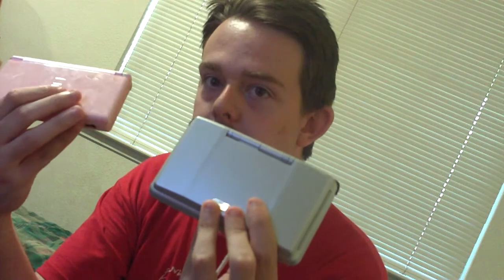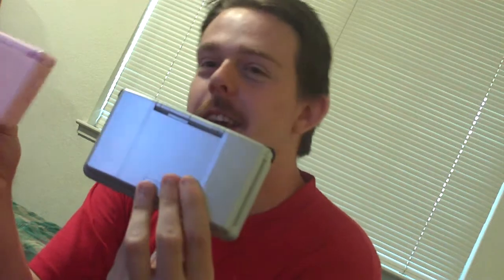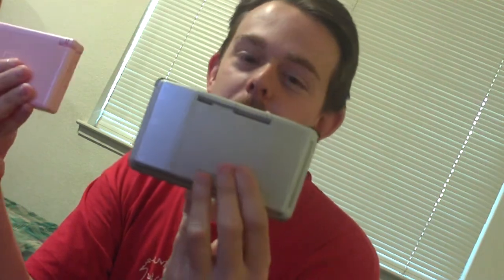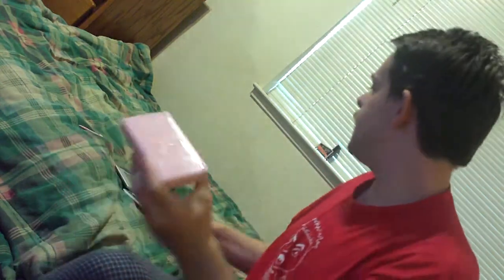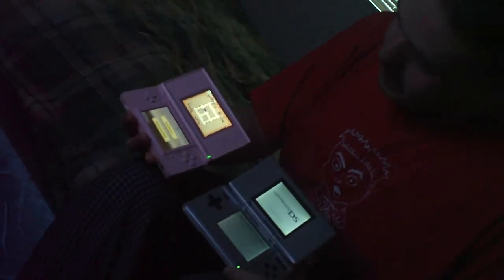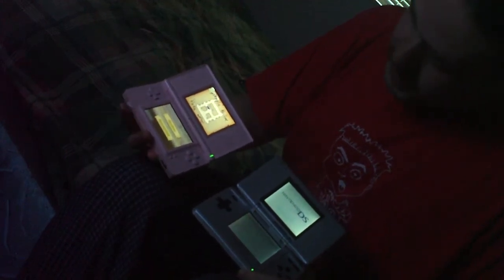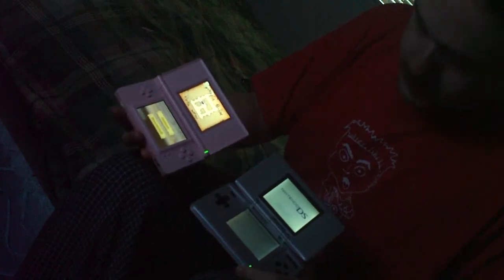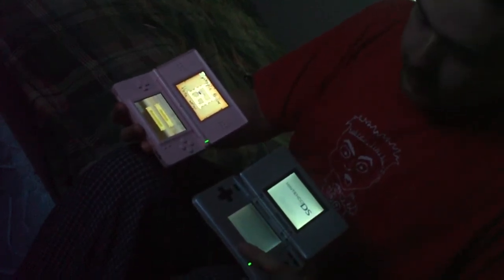Ds vs Ds light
This is what i had to say about the ds and the ds light.